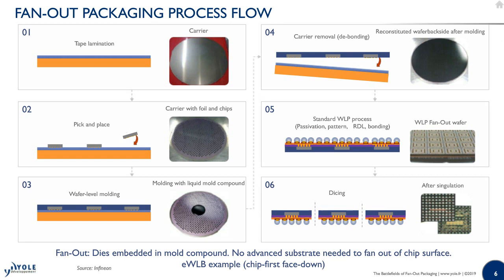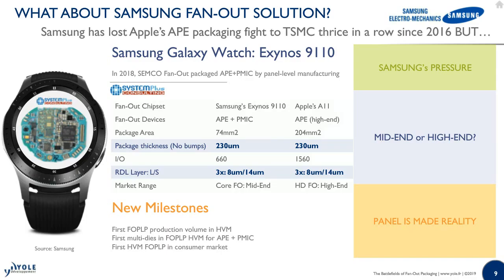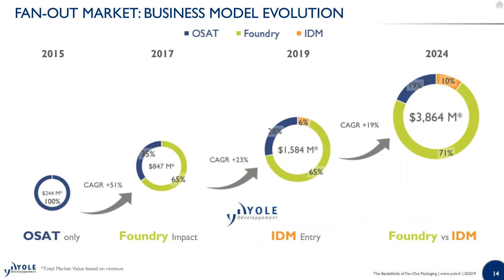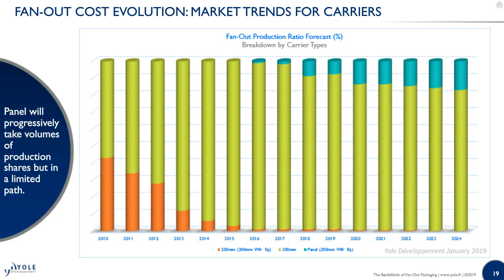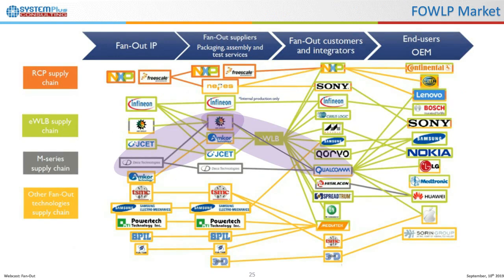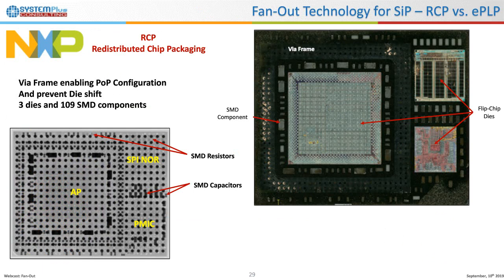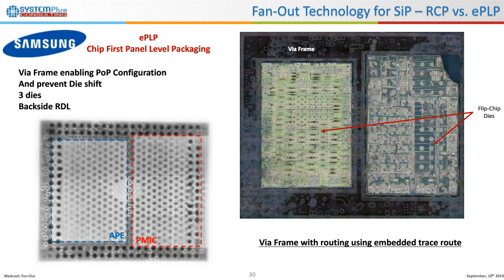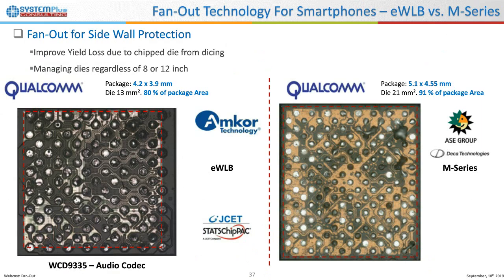The Battlefields of Fan-Out Packaging - Webcast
All key players with different FO technologies are facing an unavoidable battle of cost and performance trade-off between panel-level vs. wafer-level.
In 2019, key players from all different business models like OSATs, foundries and IDMs have Fan-Out packaging solutions in the market. Fan-out packaging technology is not only a bridge to chip-package interaction (CPI) mismatch in pitch size, but is also a viable solution for heterogeneous integration of functionalities, now potentially used for mmWave 5G and Cloud data server applications.

Fan-out packaging total market value is expected to grow at 19% CAGR from 2019 to 2024, reaching a market size of $3.8B. Fan-out success is evidently defined by the well-established “core” standard FO market and the startling market penetration of high-density FO (HDFO), which brought Fan-Out Packaging into a whole new level of spotlight.

FOWLP players like Amkor Portugal (NANIUM, S. A.) and JCET Group (STATS ChipPAC) used to have almost 80% market share prior to 2016. Since 2016 after Apple’s adoption of TSMC’s InFO for APE in iPhone 7 and beyond, new players like SEMCO, PTI, SPIL, Nepes, ASE/Deca are all entering FO market with different strategies and technologies.

Join Yole Développement and System Plus Consulting in this webcast to gain insights on the different levels of battles that are unfolding in, arguably, one of the most exciting advanced packaging platforms – Fan-Out Packaging.